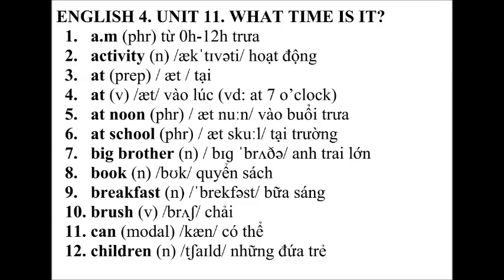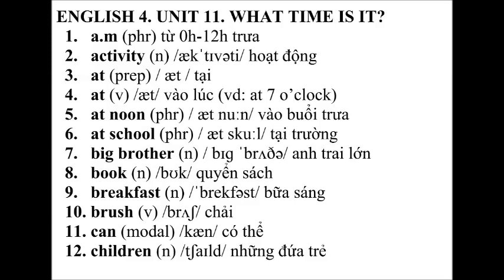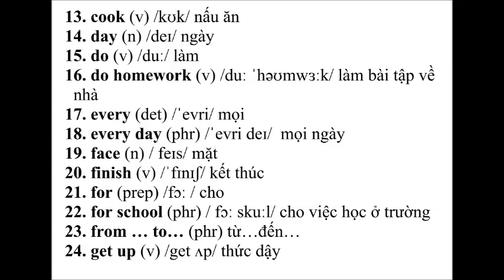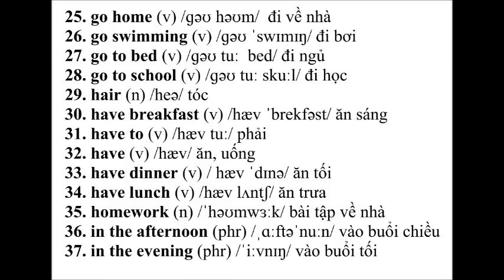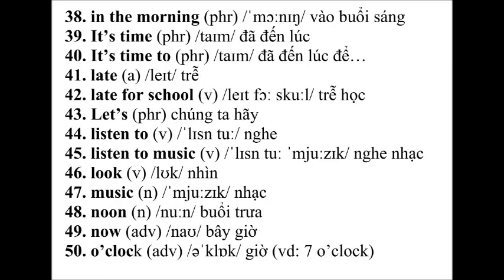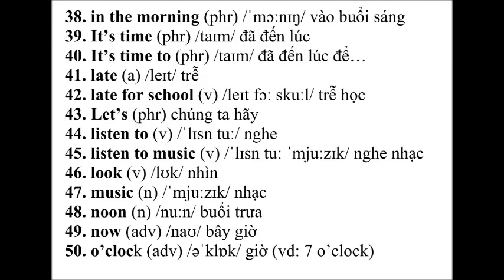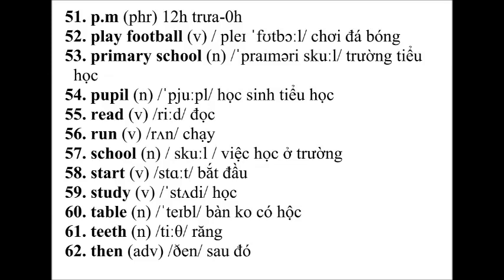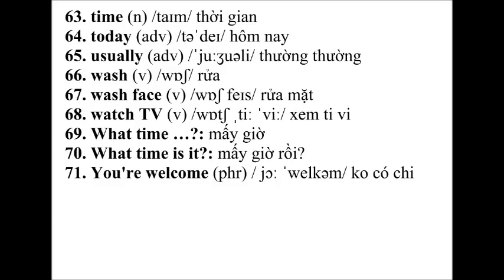ENGLISH 4 UNIT 11